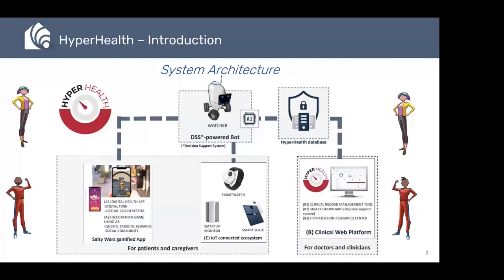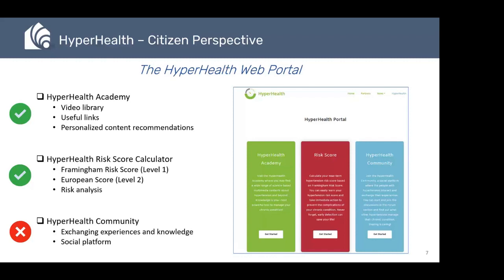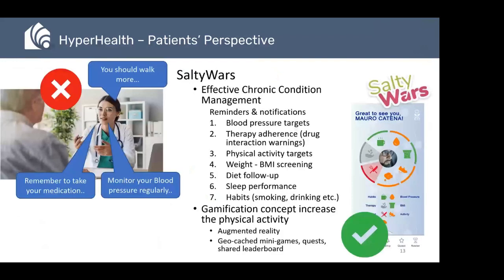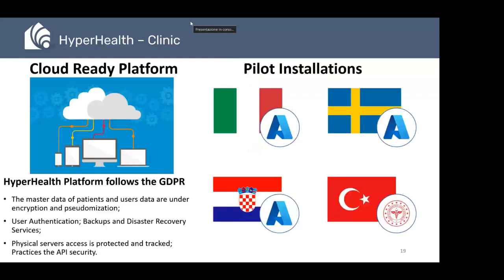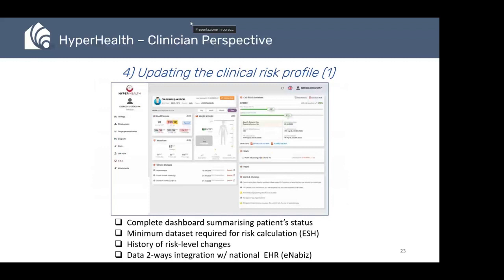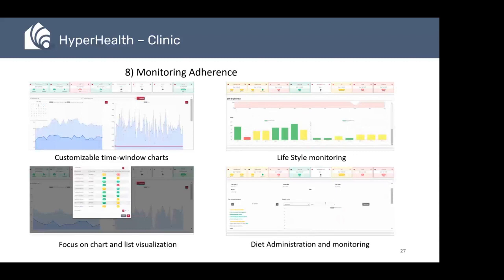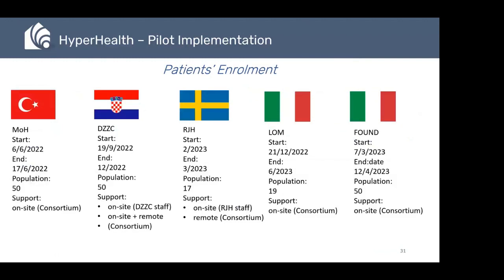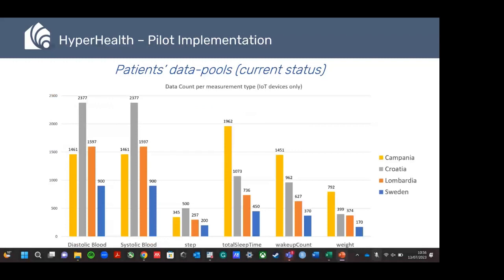HyperHealth Solution Presentation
This is a presentation of the HyperHealth solution - one of two solutions that were piloted in the HSMonitor PCP project in phase III. The presentation demonstrates the functionalities of HyperHealth as a novel digitally-enabled solution for hypertension care and management, which was tested in five pilotes sites in four countries in the project.
The presentation was given as part of a conference organised by HSMonitor on 13 July 2023.